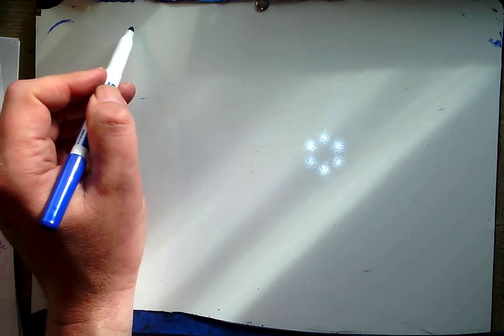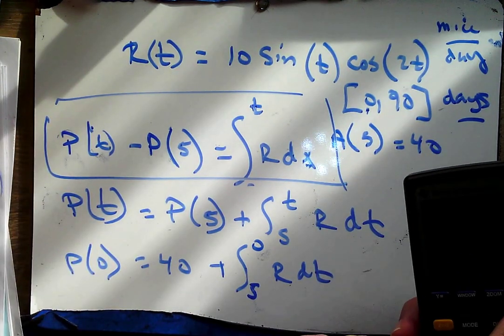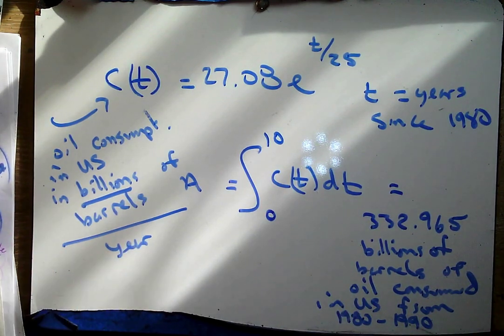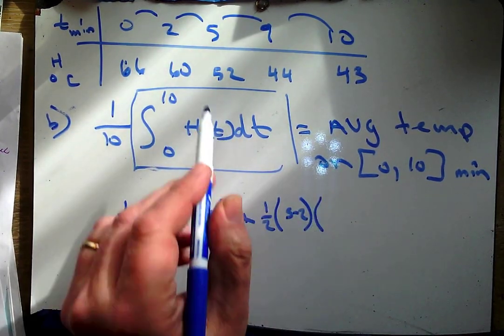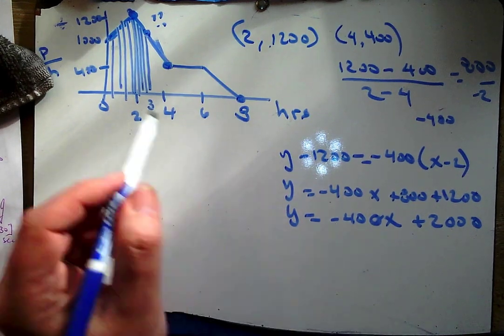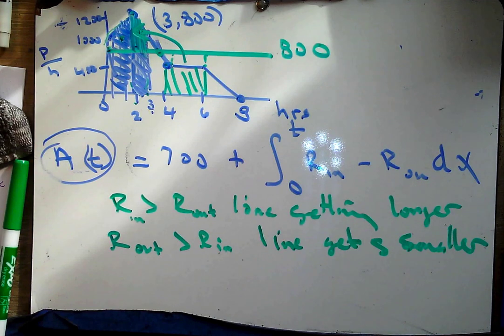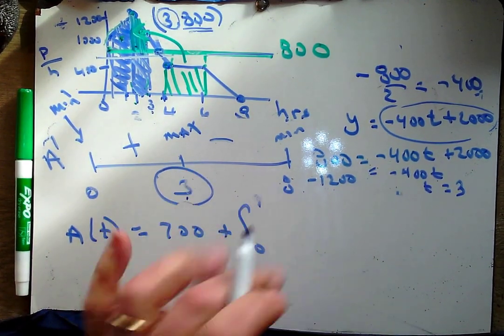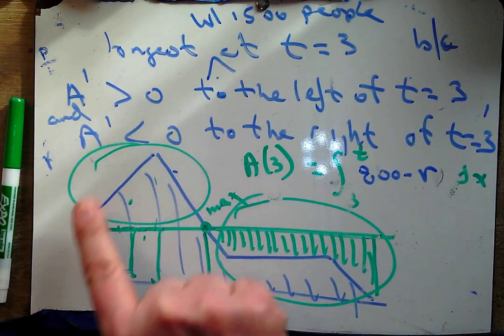Chap 8 assign 29 rate in and rate out